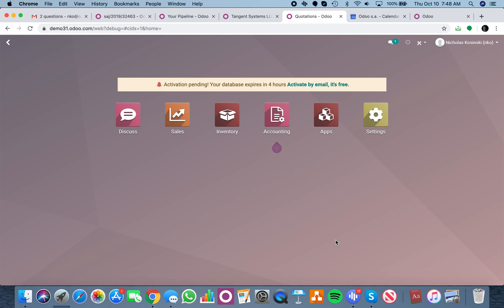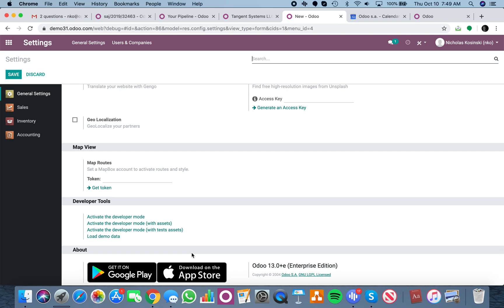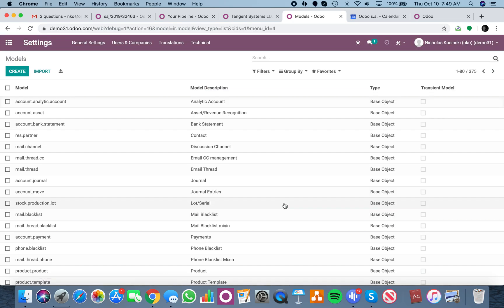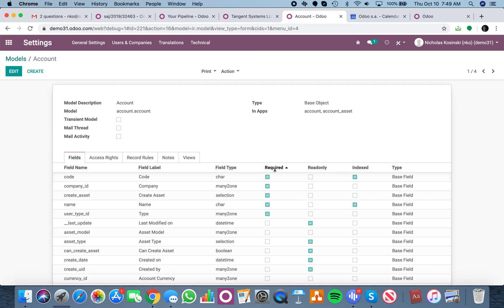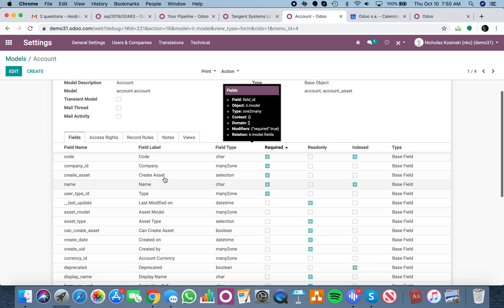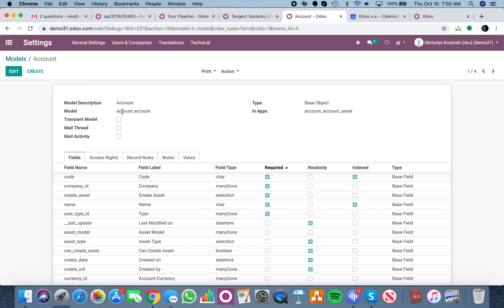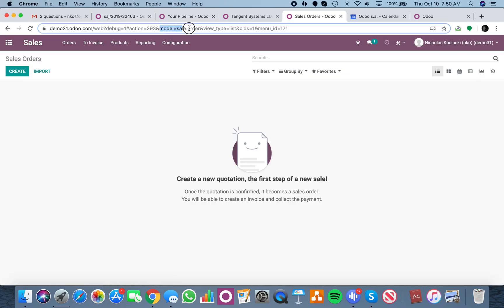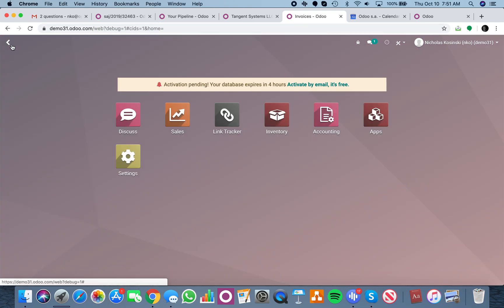Odoo V13 - How to Access "Models"